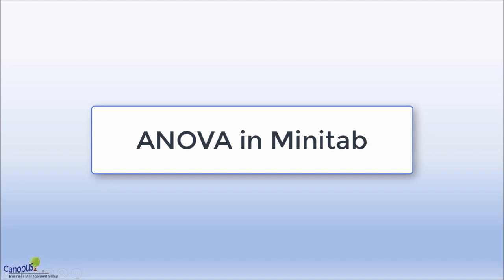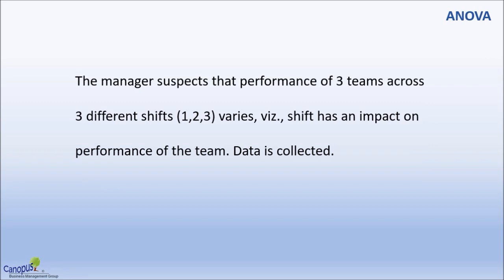ANOVA in Minitab